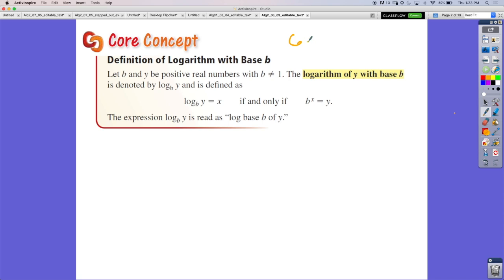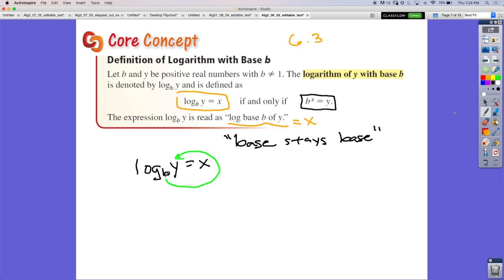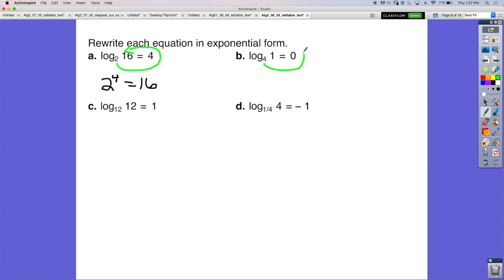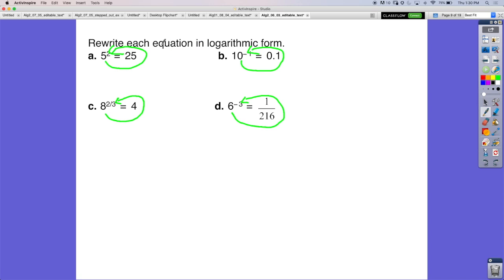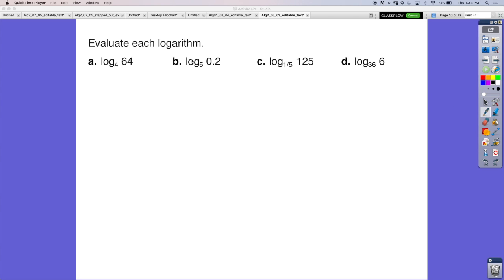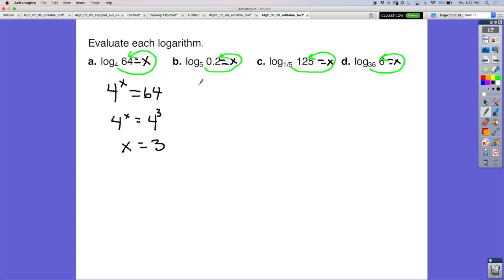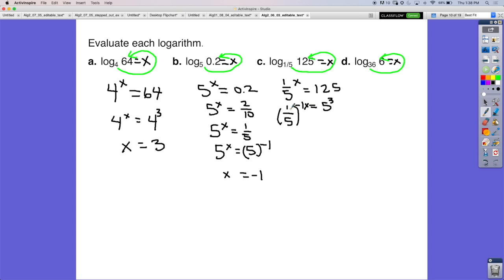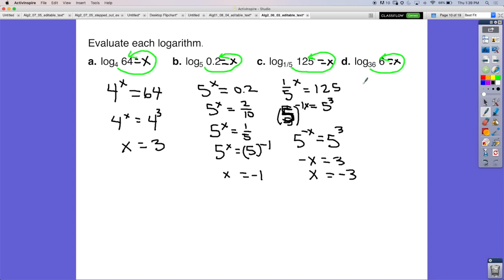Alg2 6.3 Logarithms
This video is about Alg2 6.3 Logarithms